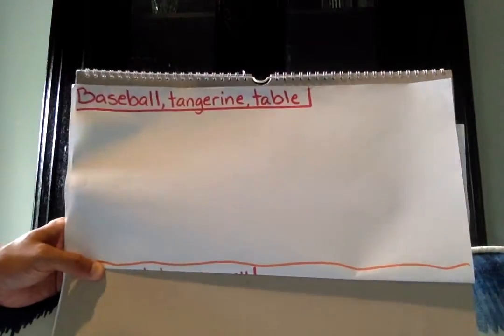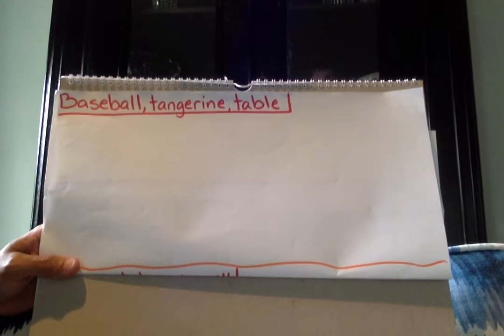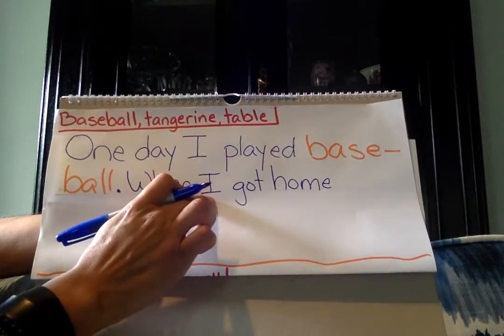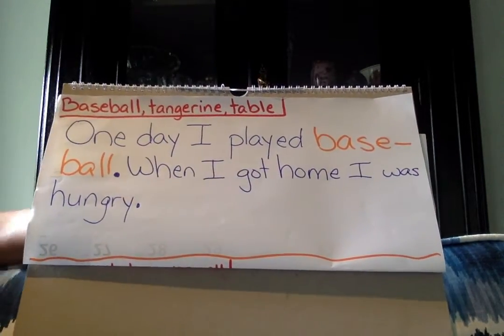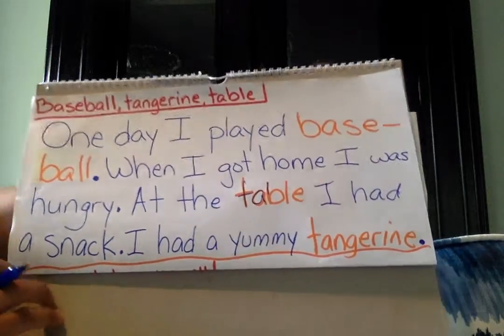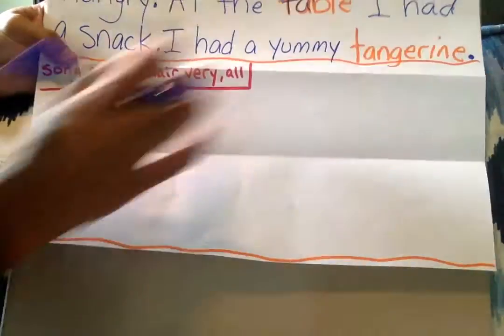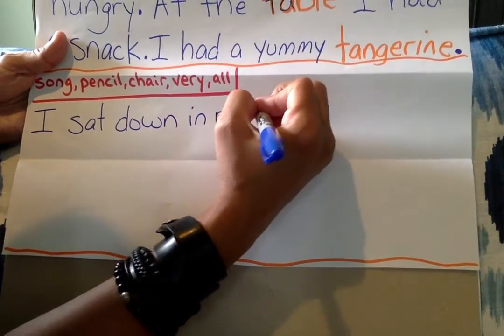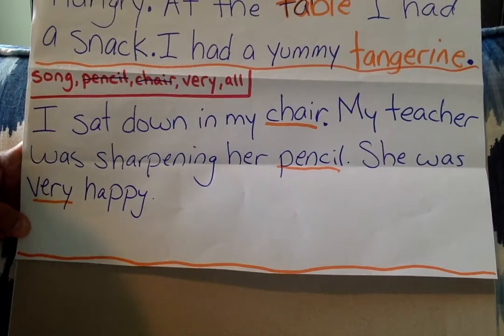Story Words (4.14)